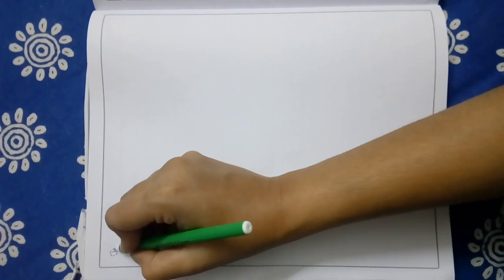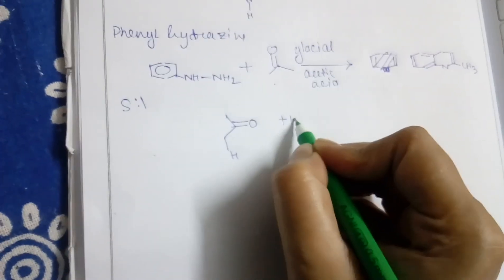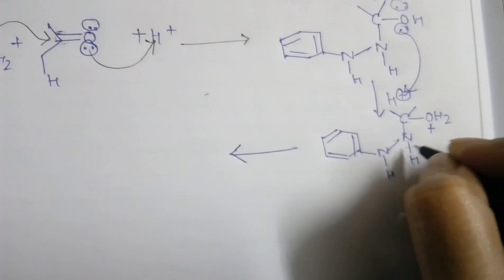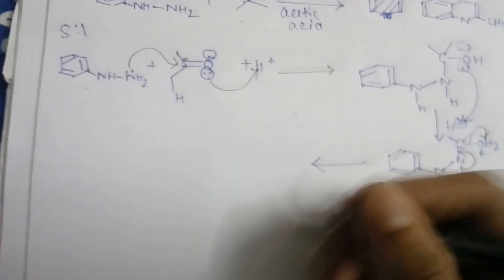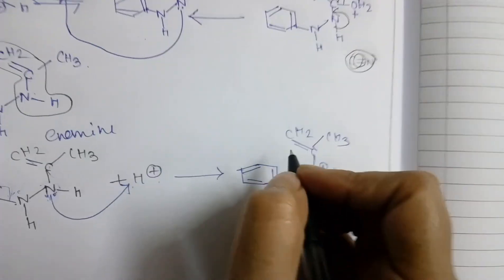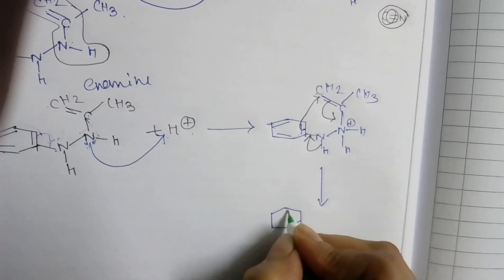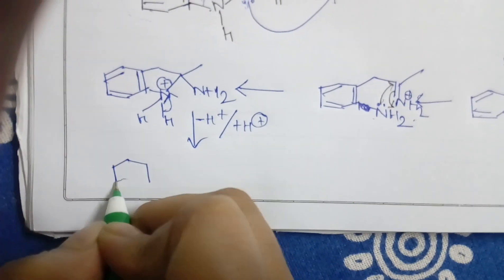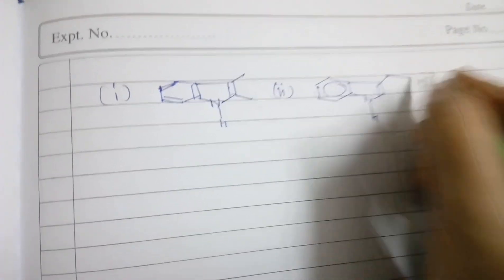Fischer indole synthesis ( It is my suggestion, go to the description box and follow the given link)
Indole synthesis from phenyl hydrazine

Follow the below given link for better concept.

I have uploaded the same after remaking the video in a better way.